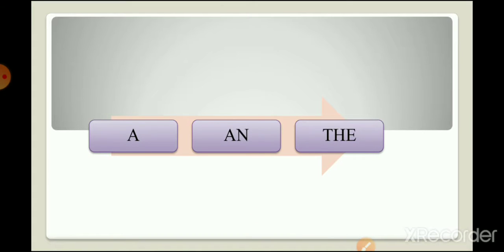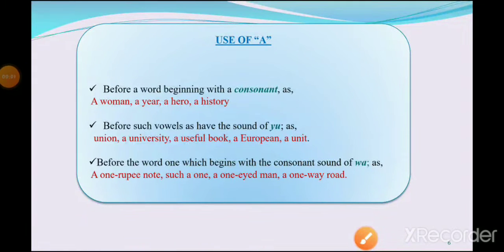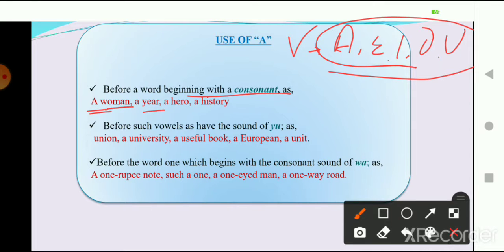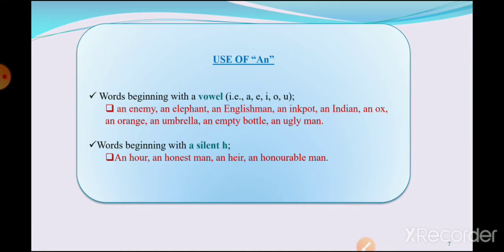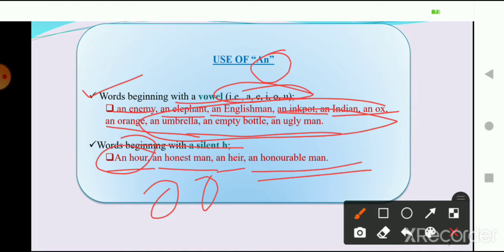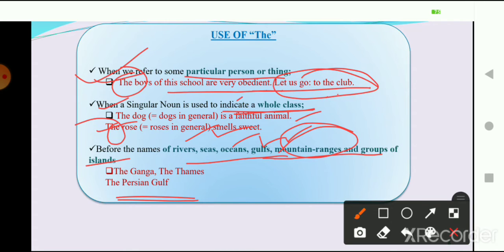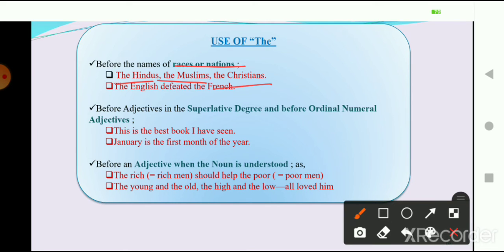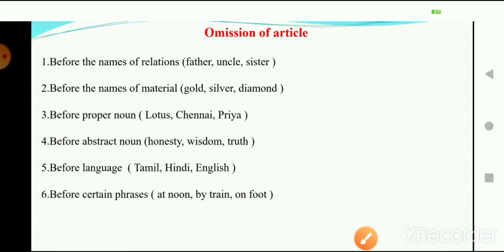Class 6/ English language / Articles